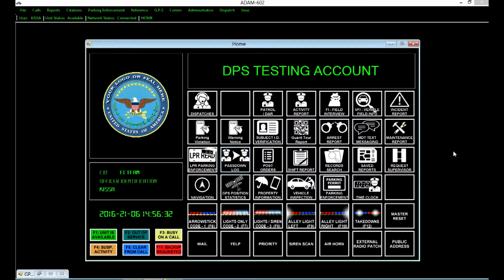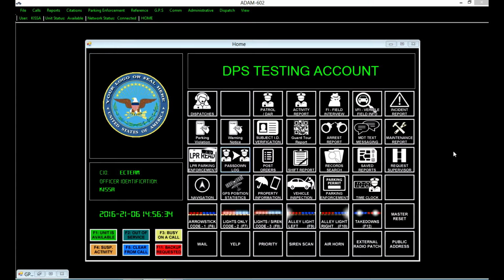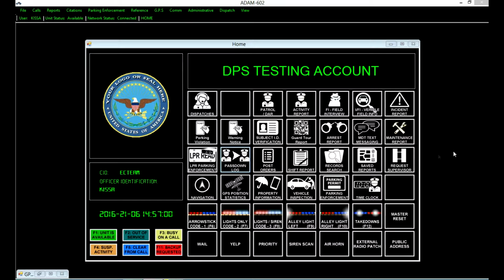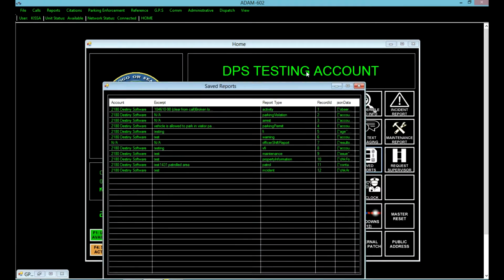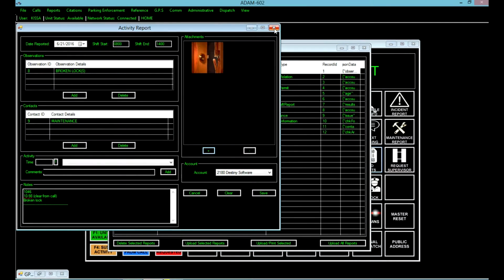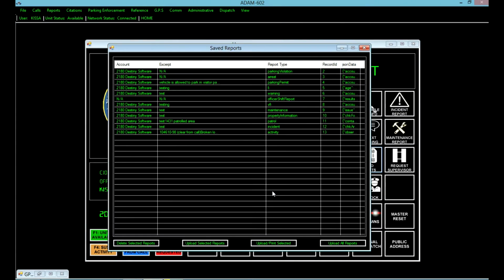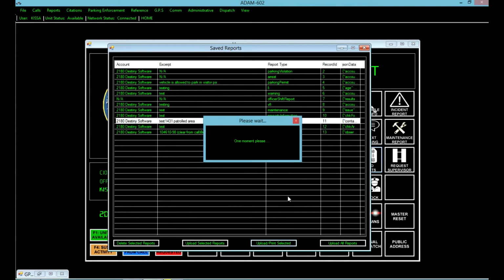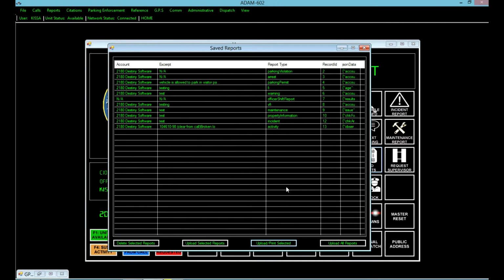Saved Reports Upload